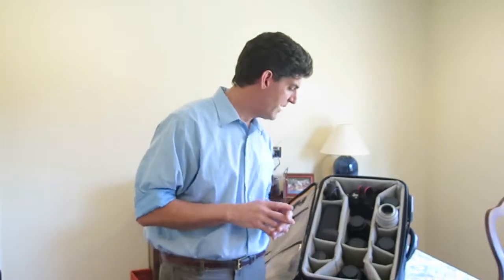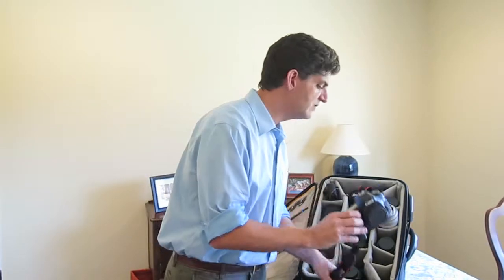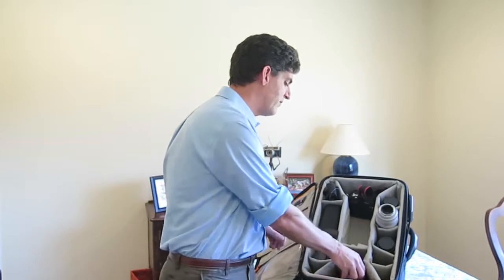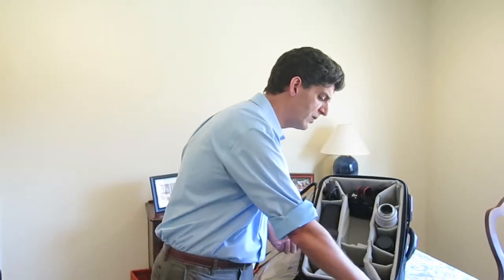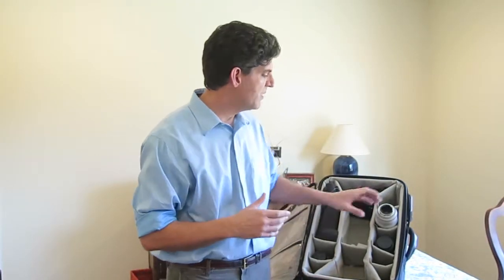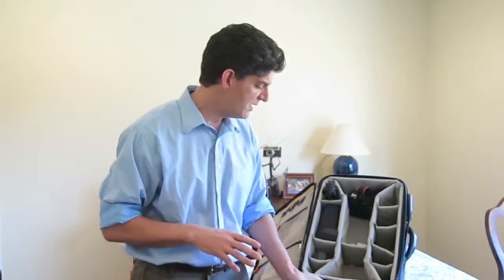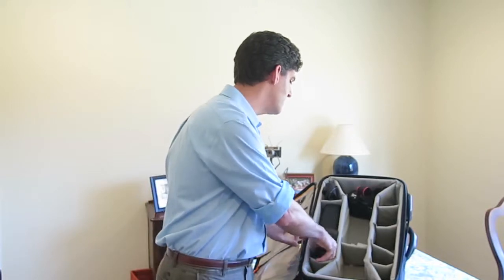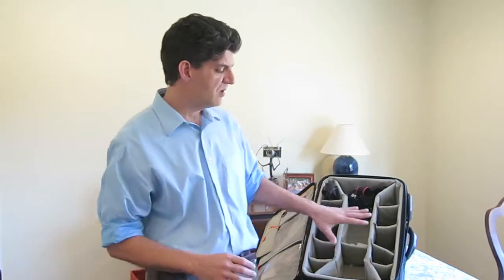What's in my camera bag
Owner and lead photographer of Shari Photography shows what's in his camera bag for a wedding event.  He describes all the equipment and how it's used.